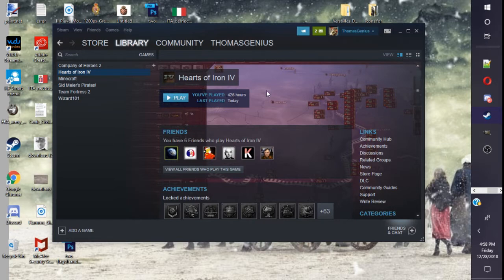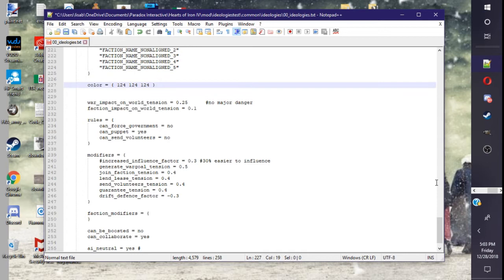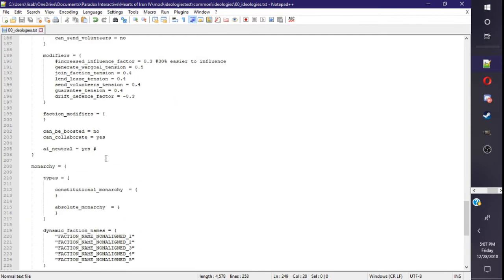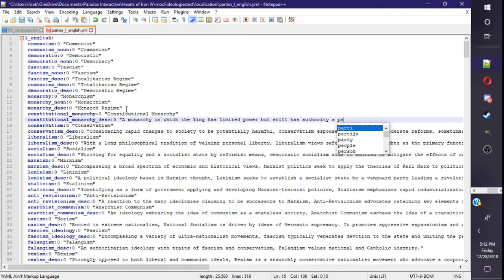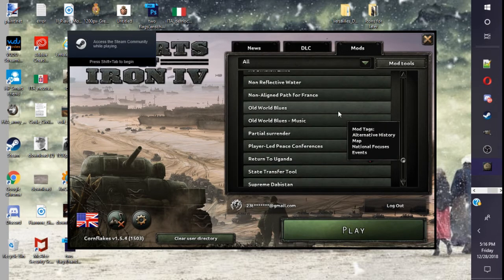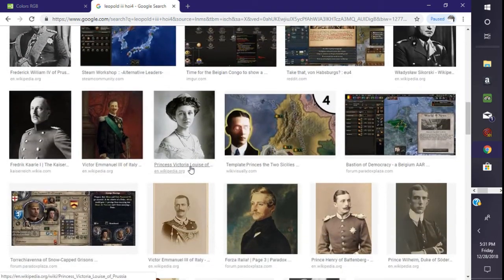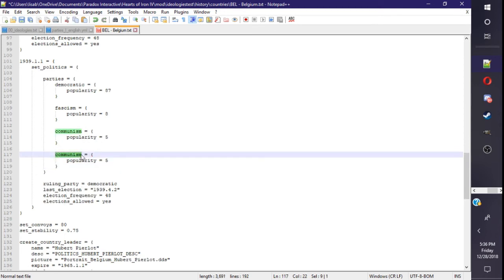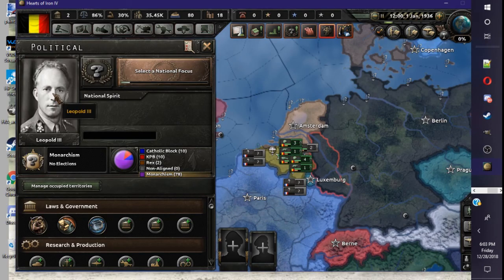Hearts of Iron 4 Modding Tutorial Ideologies